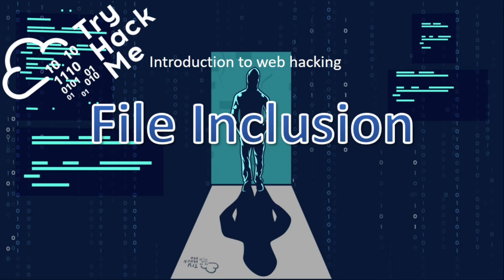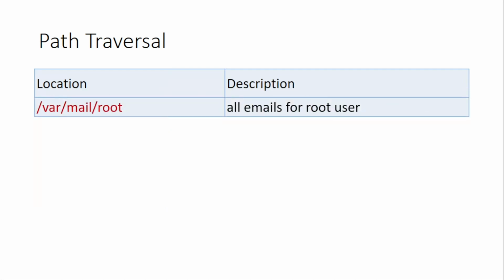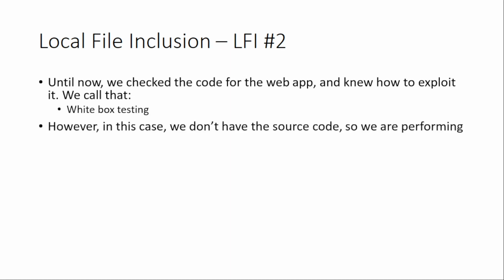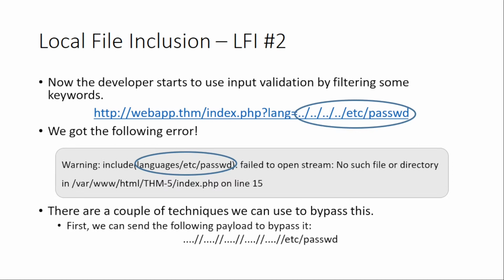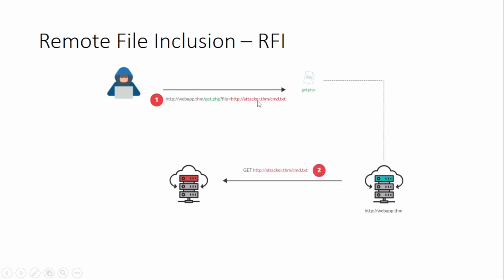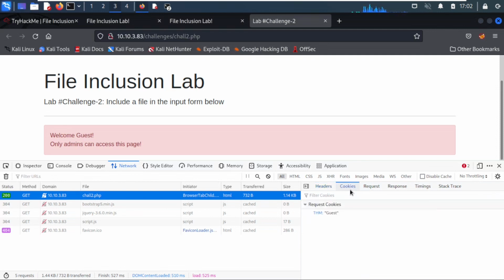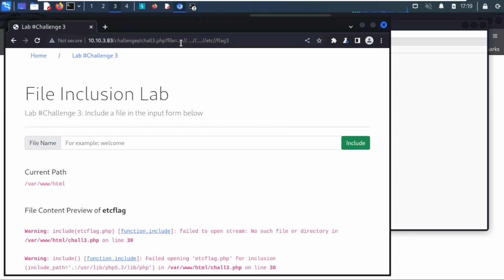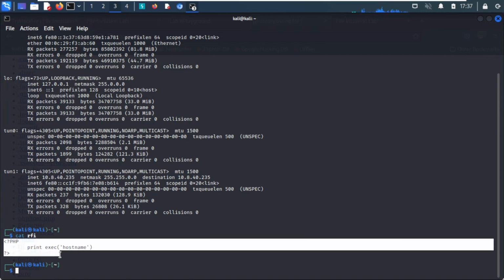File Inclusion - Tryhackme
Hi everyone,
In this video, we'll continue with the series about "Introduction to Web Hacking" with File Inclusion vulnerabilities.

Chapters:
0:00 What are File Inclusion Vulnerabilities?